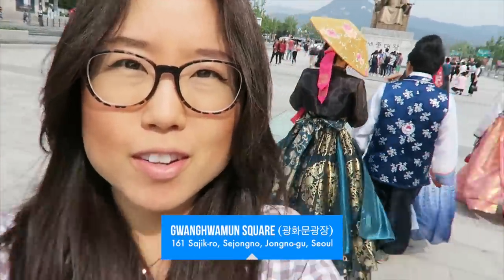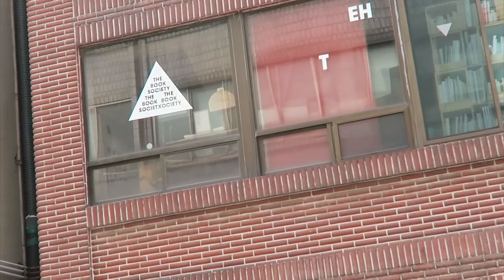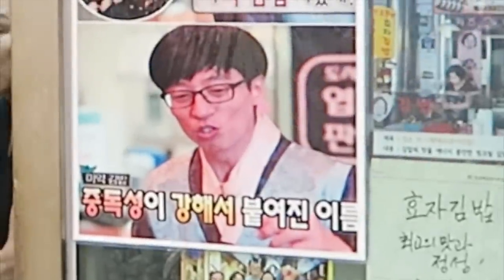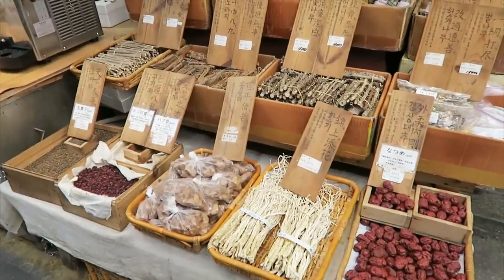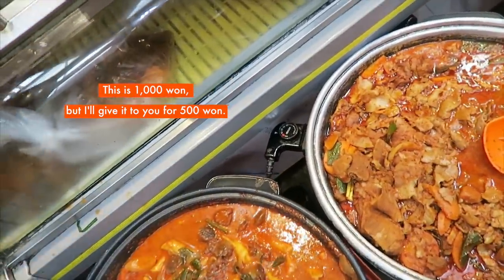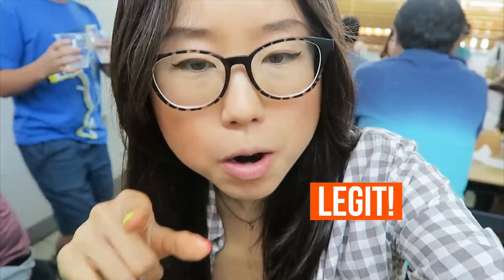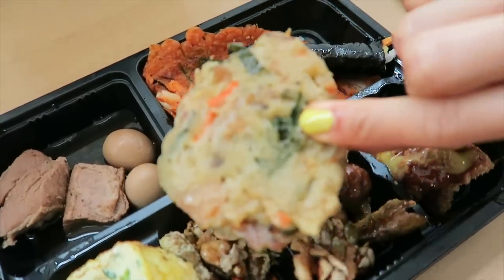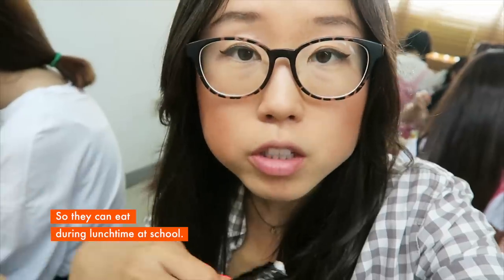Korean Lunch Box at Tongin Market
Today we get a taste of traditional Korean lunch boxes at Tongin Market (통인시장). Back in the day, Korean mothers would pack dosirak (도시락) for their children to take to school and husbands to take to work. These boxful of munchies would be made of assorted side dishes, including kimbap, seaweed sheets, jangjorim, gyeranmari and savoury pancakes. Students and office workers these days often buy lunch now. But if you want the dosirak experience, head to the neighbourhood west of the Gyeongbokgung Palace. Make sure to bring 5,000 won in cash per person to exchange for old-school Korean coins! Watch to see the food adventure unfold :)

Tongin Market (통인시장)
Address in English: 18 Jahamun-ro 15-gil, Cheongunhyoja-dong, Jongno-gu, Seoul, South Korea
Address in Korean: 서울특별시 종로구 자하문로15길 18

Snapchat & IG: @missminaoh